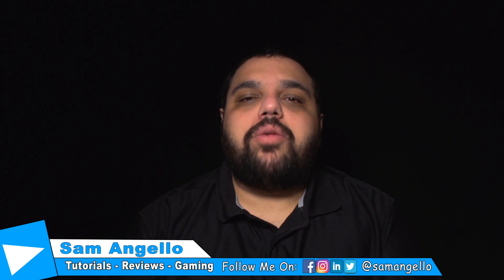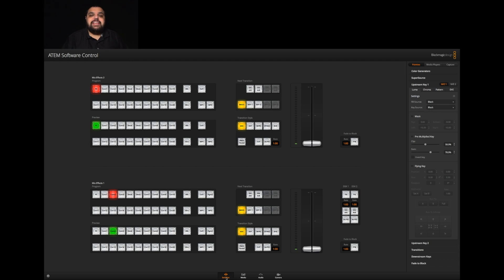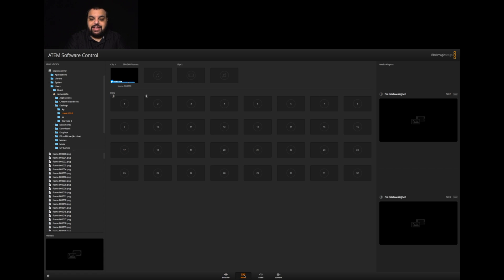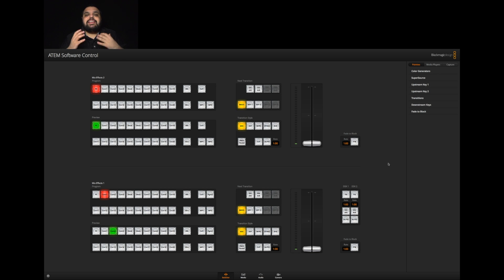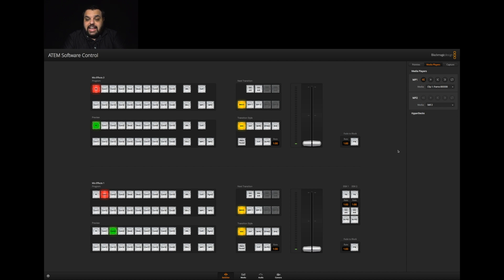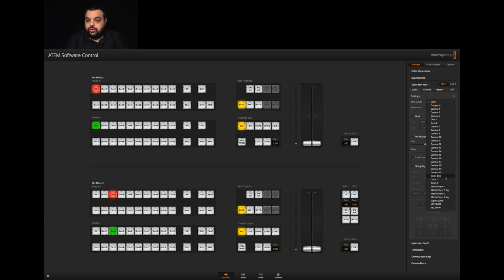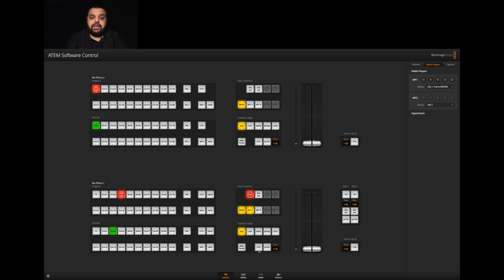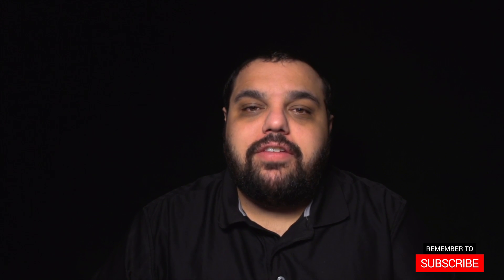BlackMagic Design Animated Lower Third - ATEM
BlackMagic Design Animated Lower Third - ATEM  to you You how to set up Your black magic video switcher To run or third

PS this technique does not work for all black magic video switchers Please check with black magic To make sure your switcher Has this capability

Send Mail To:
257 Northfield Road